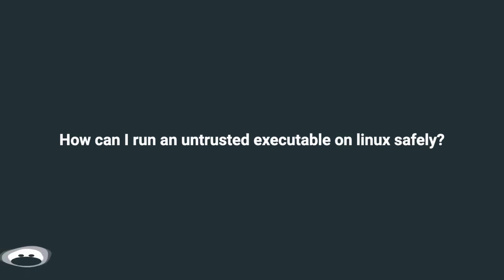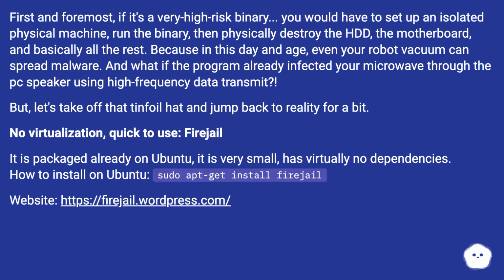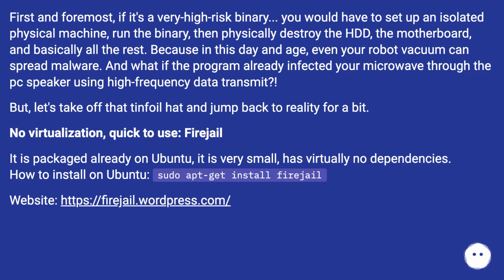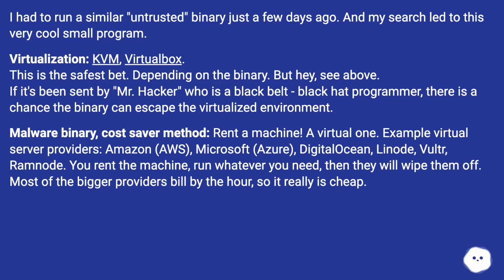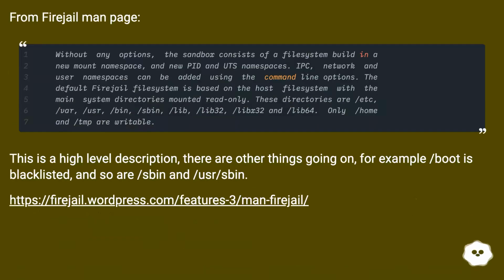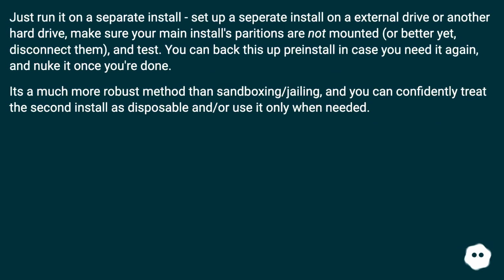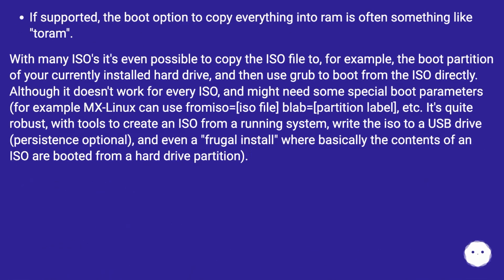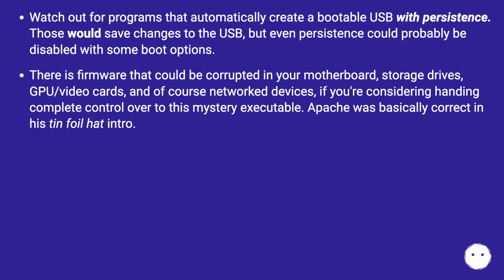How can I run an untrusted executable on linux safely?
Chapters
00:00 How Can I Run An Untrusted Executable On Linux Safely?
00:50 Accepted Answer Score 56
02:51 Answer 2 Score 3
03:28 Answer 3 Score 2
03:56 Answer 4 Score 0
05:49 Thank you